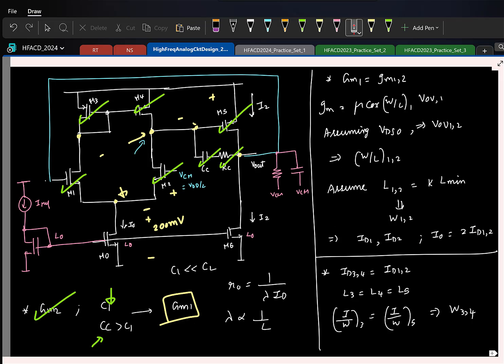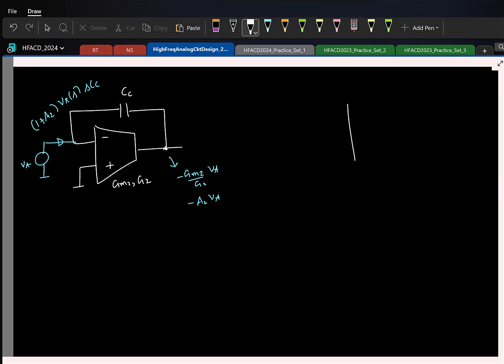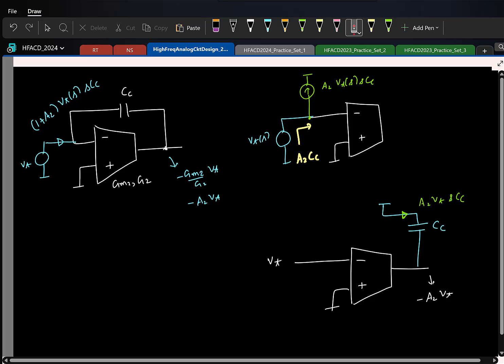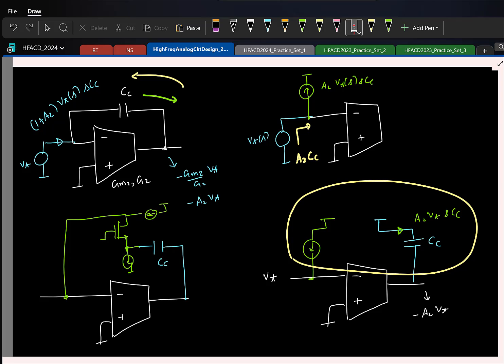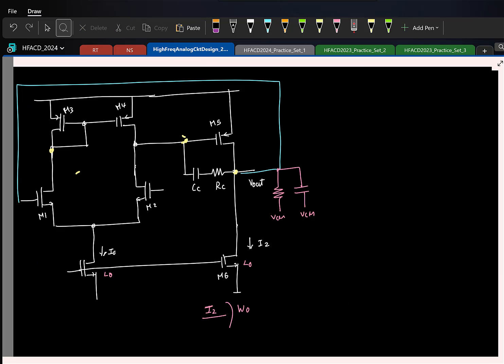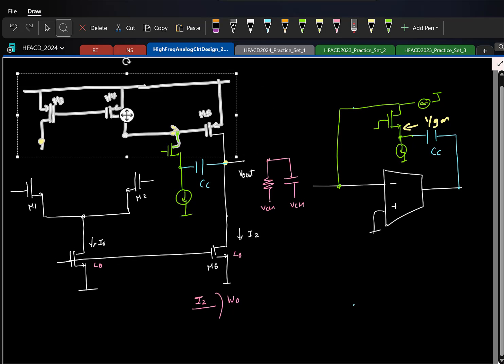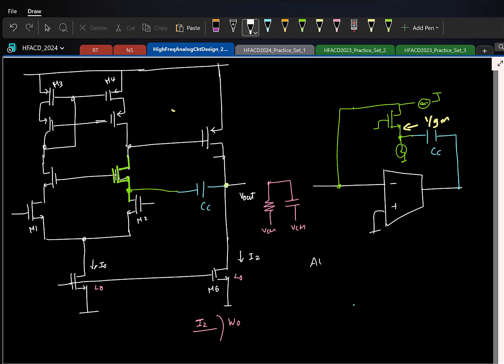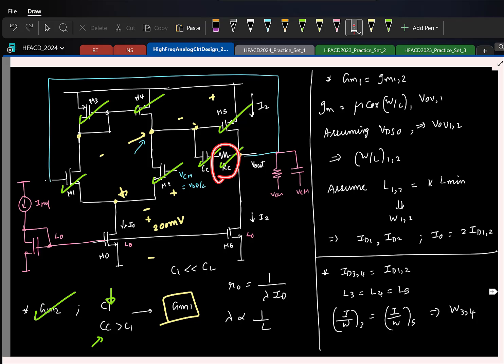Lecture 17(3): Ahuja compensation: Eliminating the RHP zero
Video description:
This lecture briefly derives the technique (Ahuja compensation) of using a current buffer to emulate the Miller effect and eliminate the RHP zero.